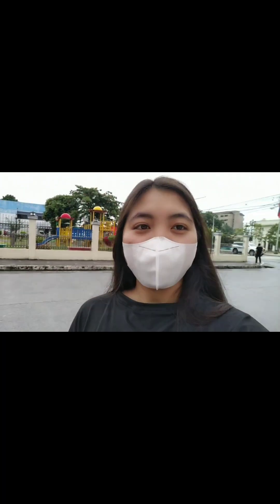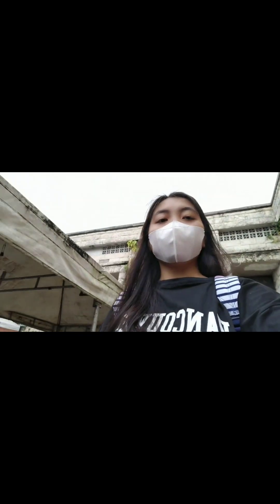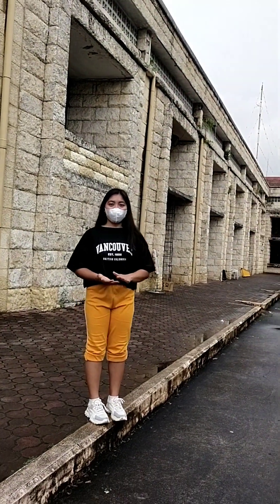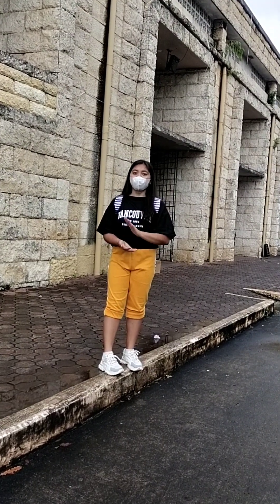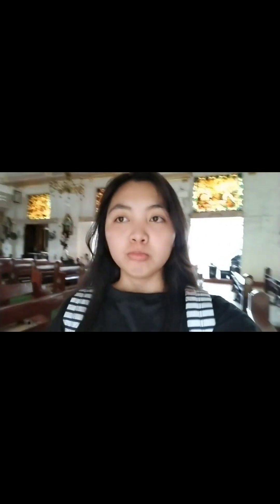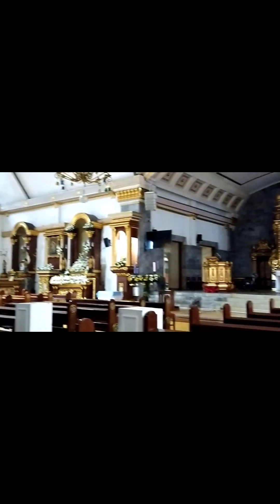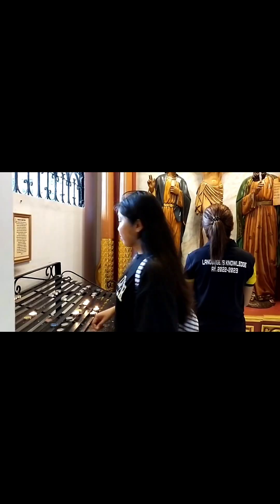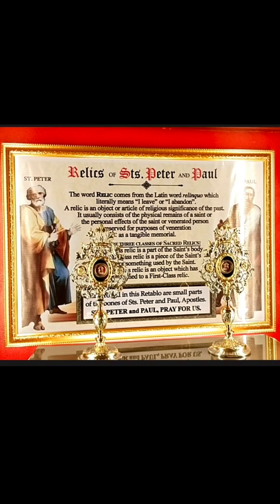Vlogging about Local History HISTORICAL SITE: SAINTS PETER AND PAUL PARISH CHURCH